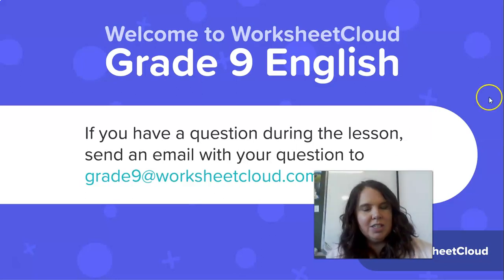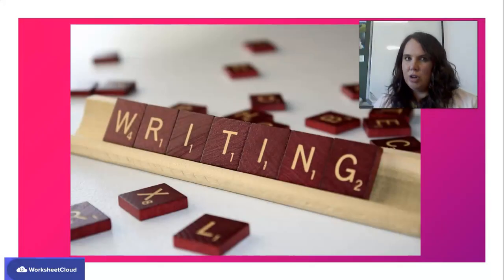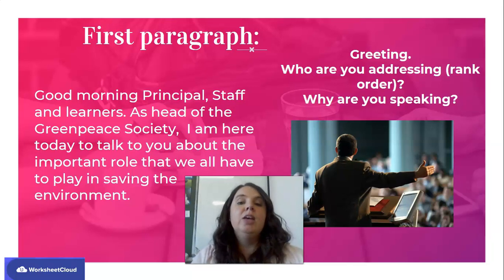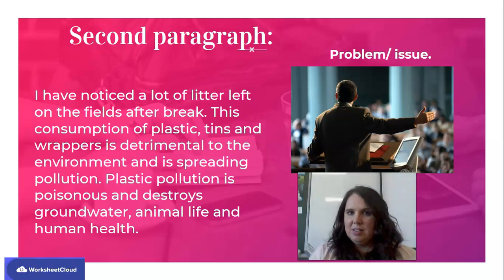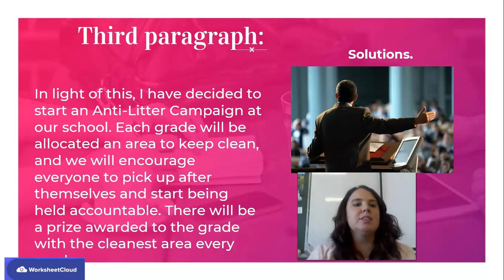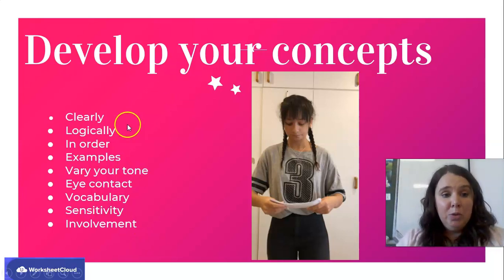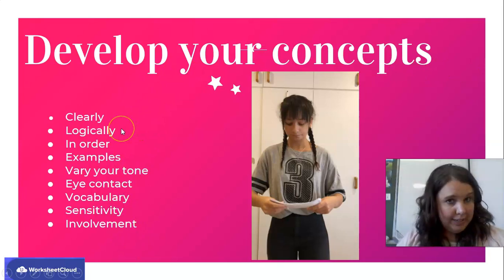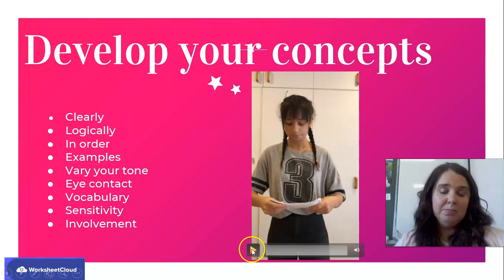Grade 9 - English - Speeches / WorksheetCloud Video Lesson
In this Grade 9 English video lesson we will be teaching you about Speeches.